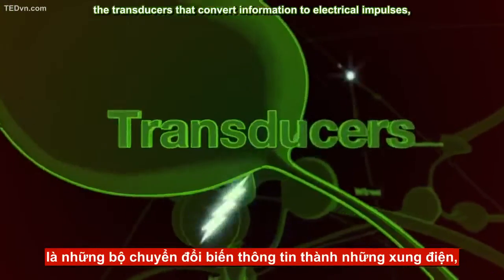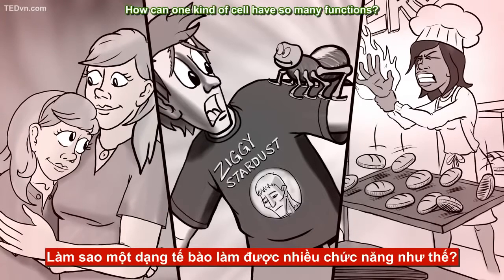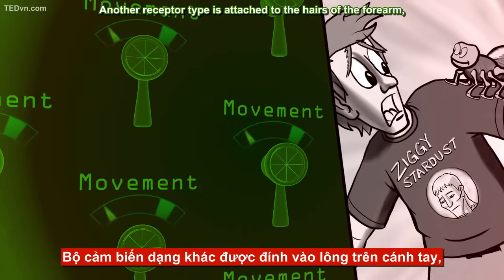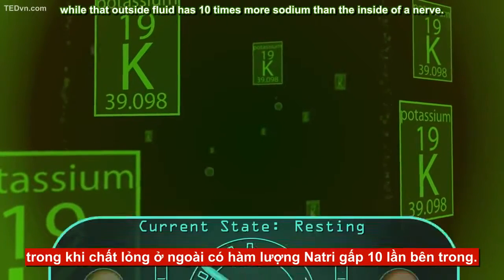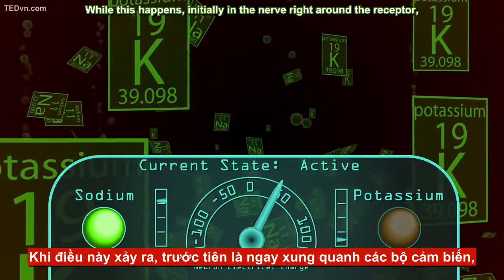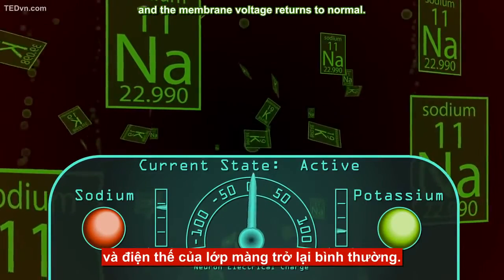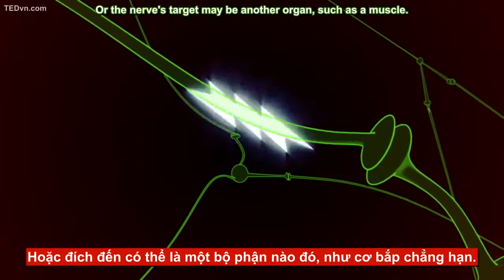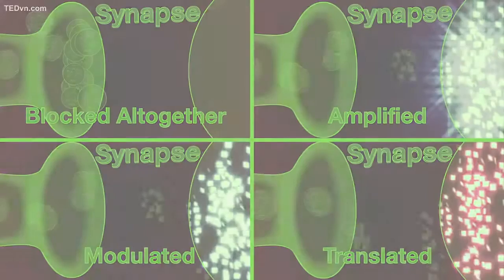[TED Ed Vietsub] Dây thần kinh hoạt động thế nào? - Elliot Krane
Trích TED-Ed: "At any moment, there is an electrical storm coursing through your body. Discover how chemical reactions create an electric current that drives our responses to everything from hot pans to a mother's caress."

Lesson by Elliot Krane, animation by TED-Ed.